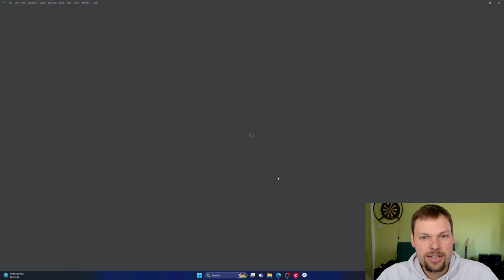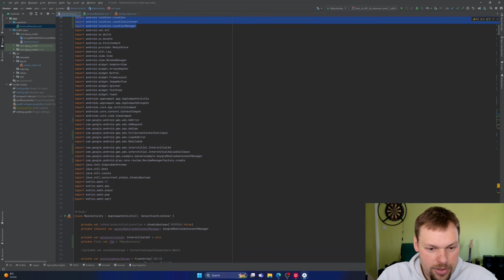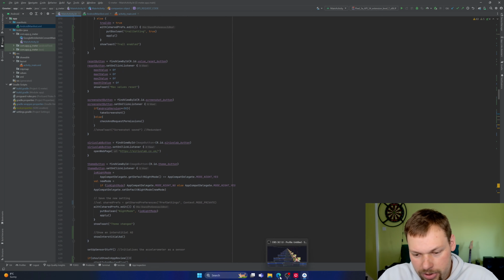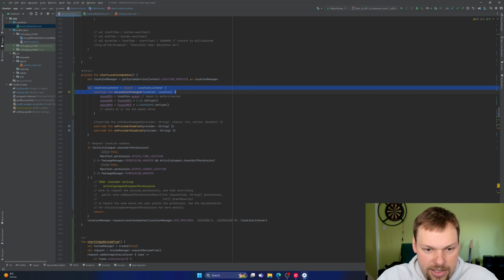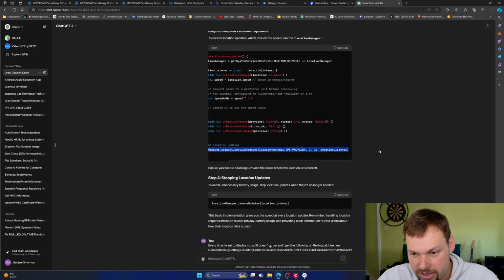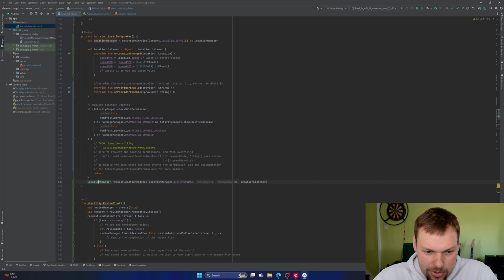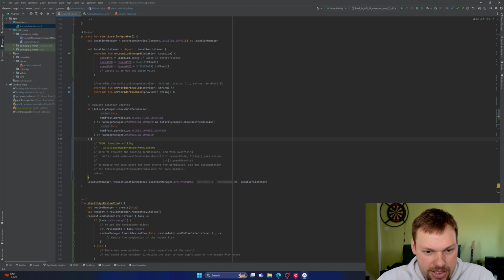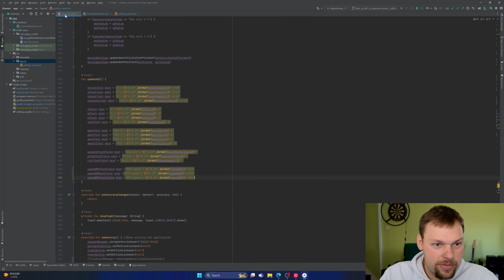How to add GPS speed measurement in Android Studio for beginners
In this video I am showing how easy it is to implement GPS speed measurement into your Android app using the inbuilt functions.